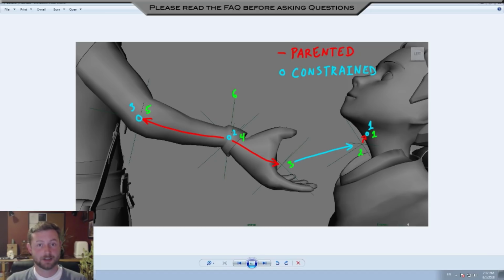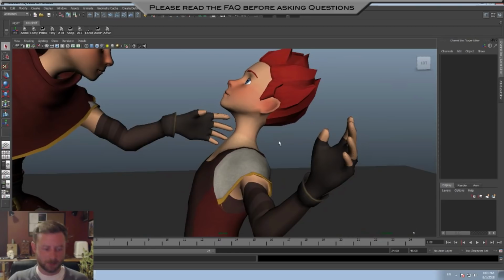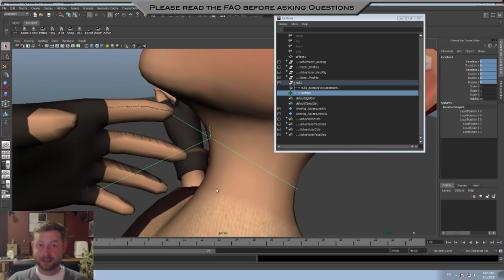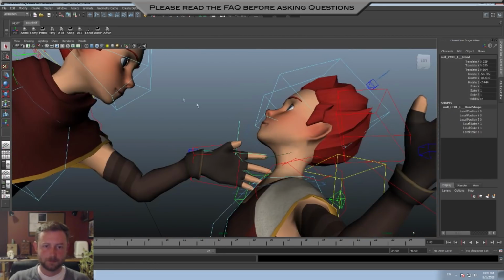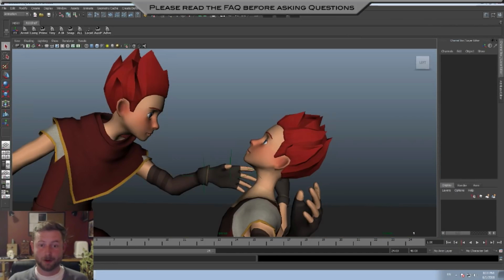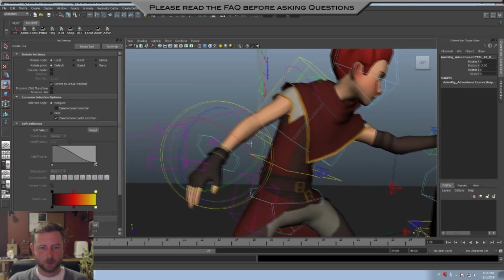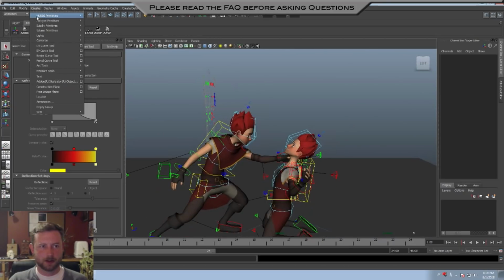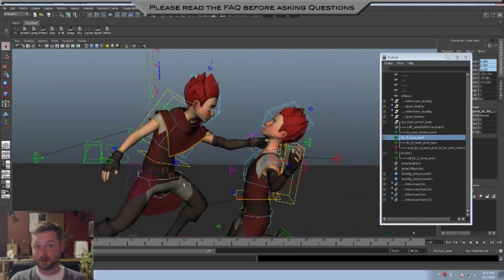Neck Choke Tutorial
A more detailed explanation of my solution for dealing with a complicated contact.